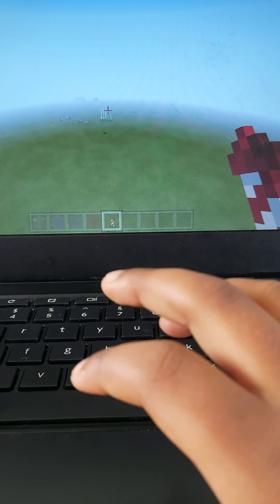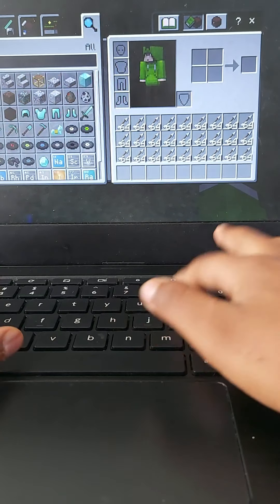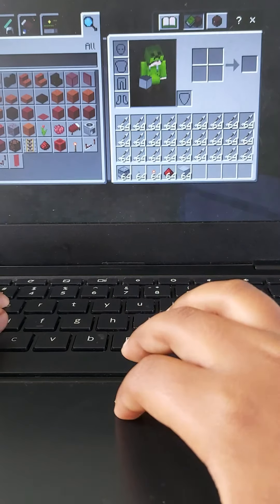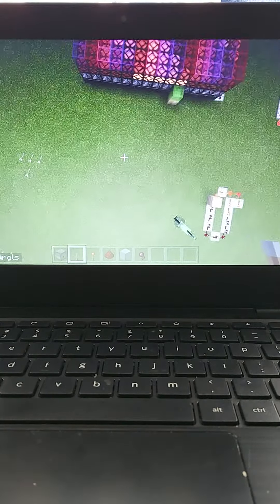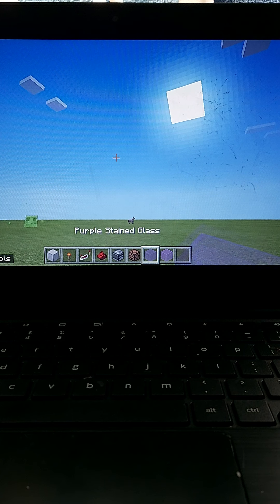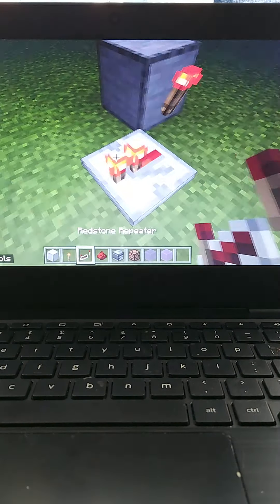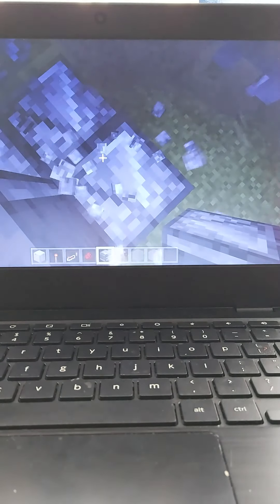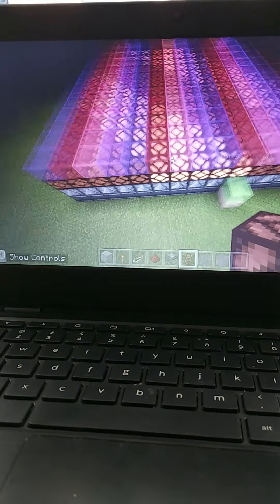Build an Arrow canon in Minecraft